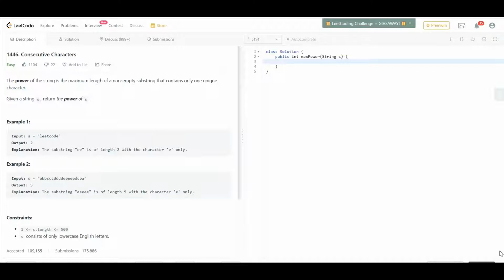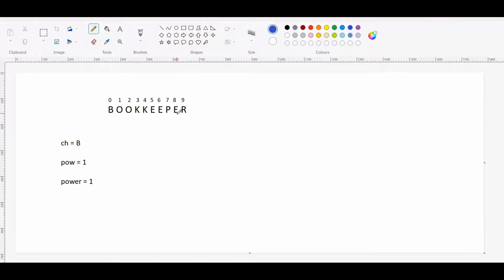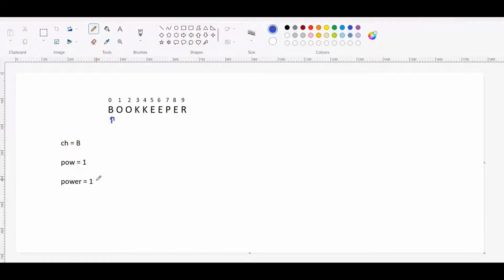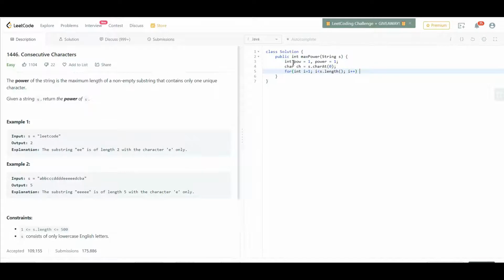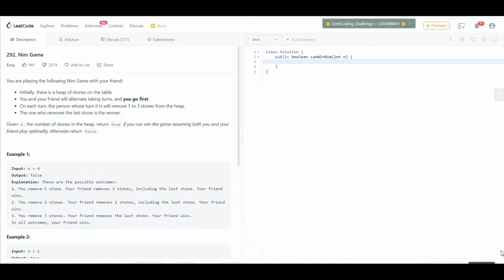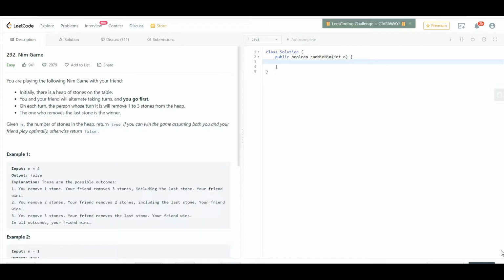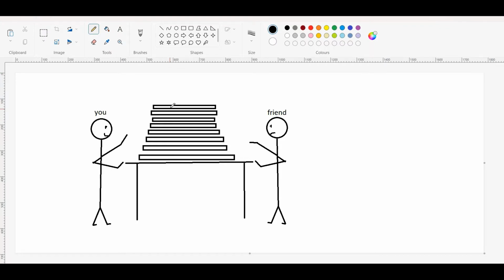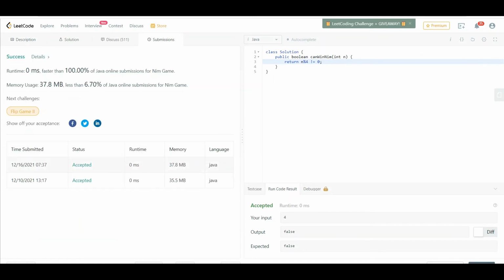LC1446 Consecutive Characters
Solution to LeetCode problem 1446 Consecutive Characters in Java with additional Brain Teaser LeetCode problem 292.